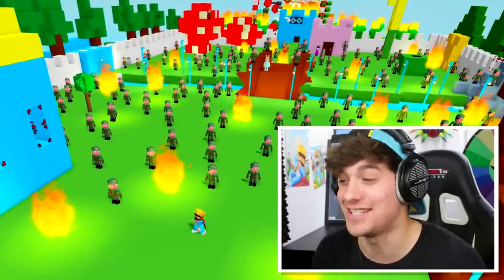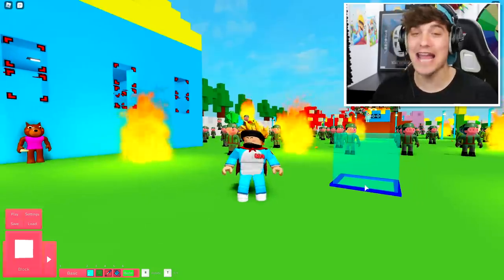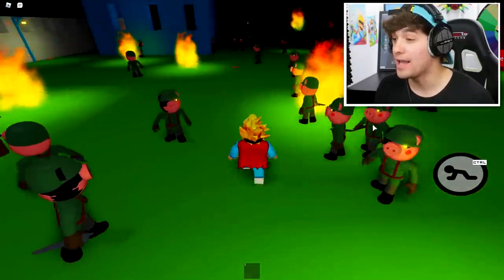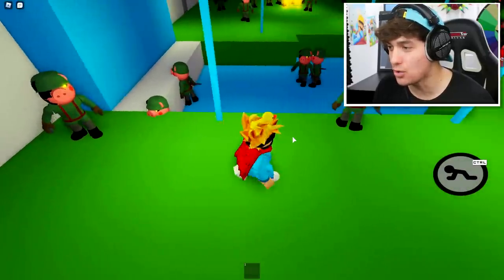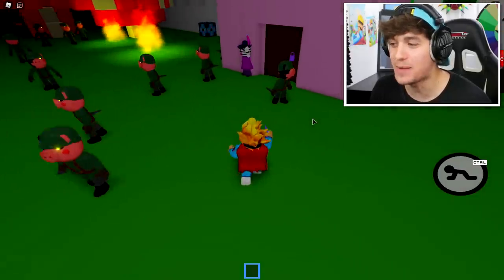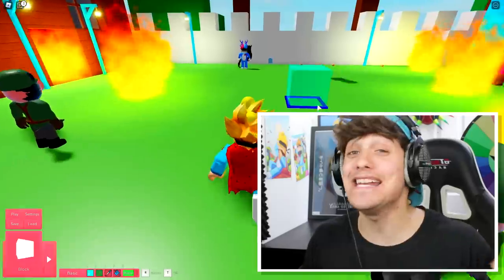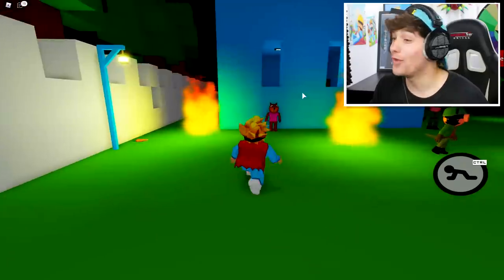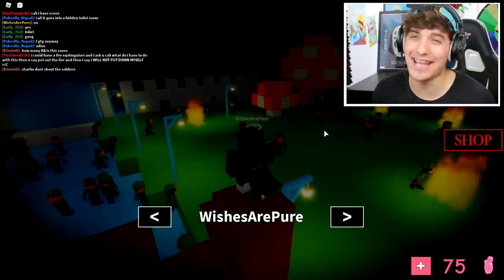NOOB VS 10,000 SOLDIER PIGGYS IN ROBLOX PIGGY BUILD MODE!!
Today we play roblox piggy build mode with 10,000 piggys (100 ngl) and try to beat the impossible piggy build mode map idea

🛒 Hottest Merchandise!!

--Credits--

Music & Sounds:
Epidemic Sounds